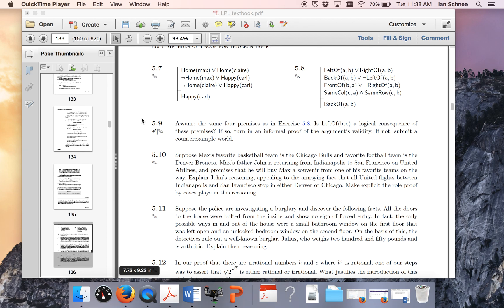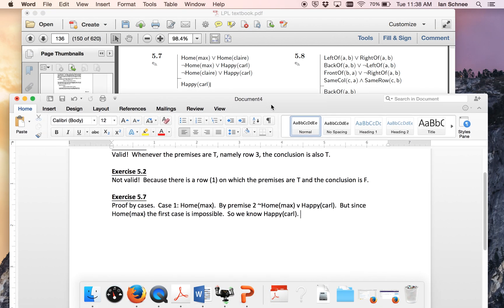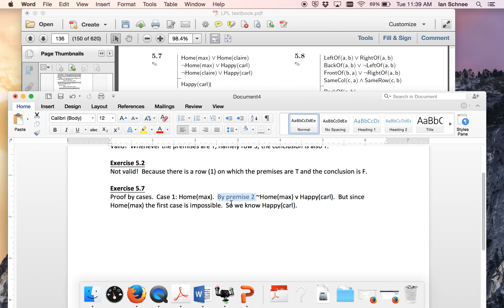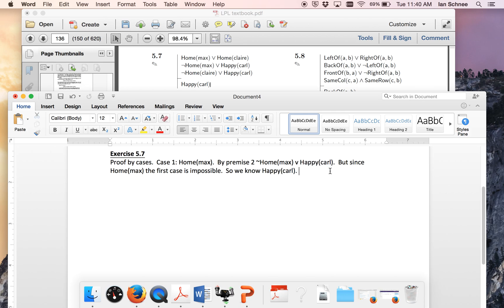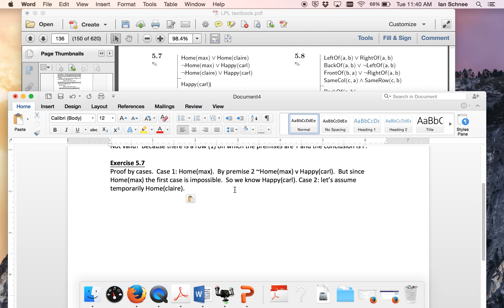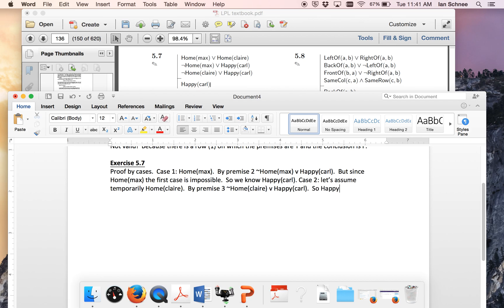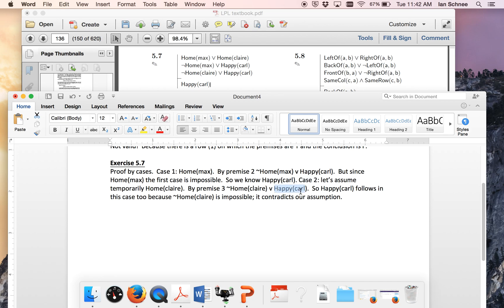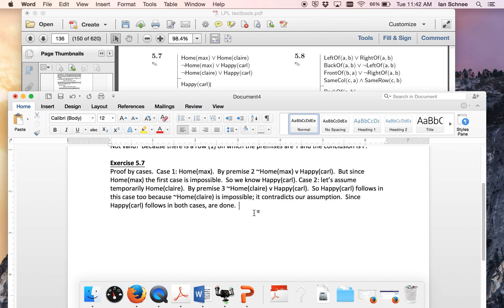LPL Exercise 5.7 Language Proof and Logic